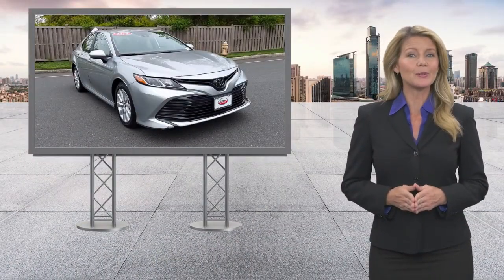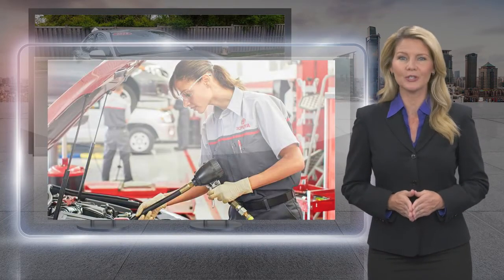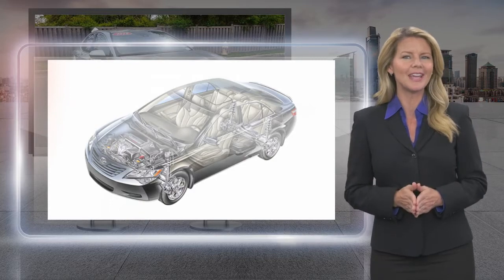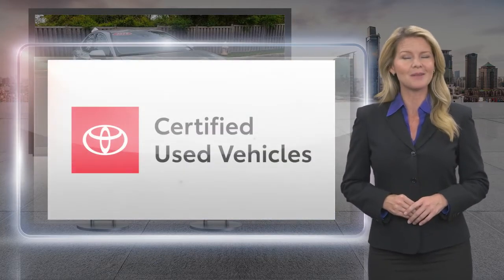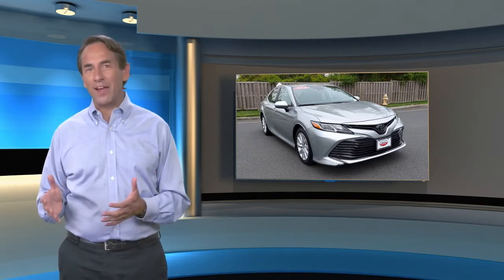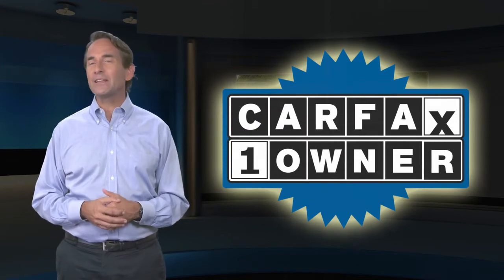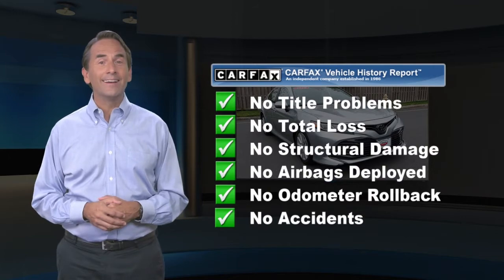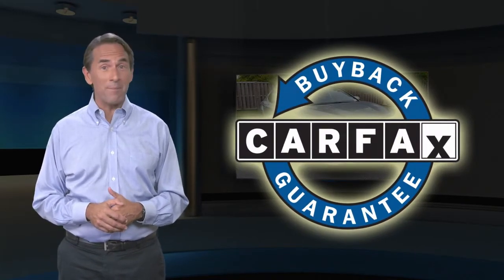Certified 2019 Toyota Camry LE, Toms River, NJ U734855A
Gateway Toyota

Priced below KBB Fair Purchase Price! Certified. CARFAX One-Owner. Toyota Certified, Service Records Available, New Brakes, Back Up Camera, Bluetooth, Lane Departure. Odometer is 4578 miles below market average! 28/39 City/Highway MPGAwards:* 2019 KBB.com 10 Best Sedans Under $30,000 * 2019 KBB.com 10 Most Comfortable Cars Under $30,000 * 2019 KBB.com Best Resale Value Awards * 2019 KBB.com Brand Image Awards

[RLVID:1151:8b2df936b3fffae3:5c43eaf1b0f74cec:1]